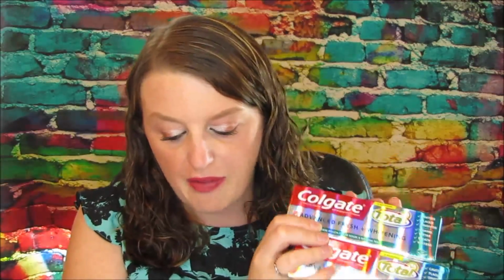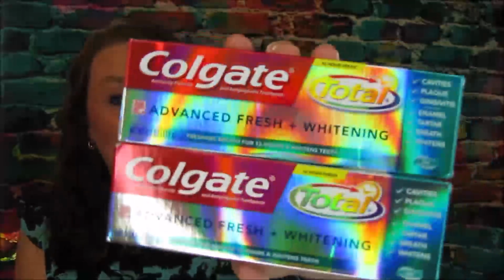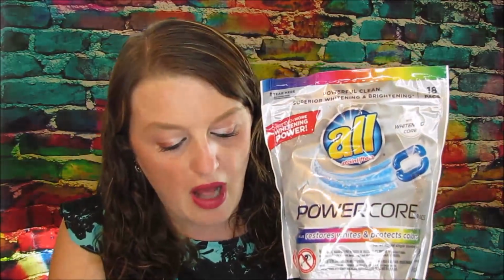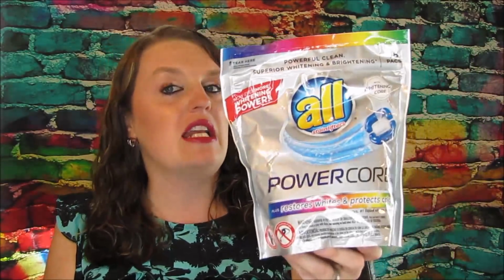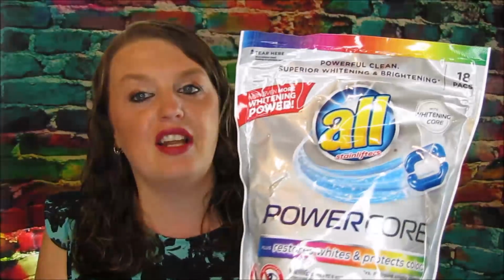Easy Walgreens Haul August 26th-September 1st 2018